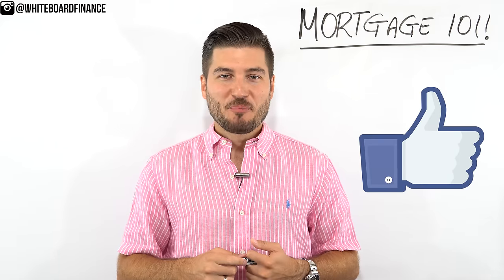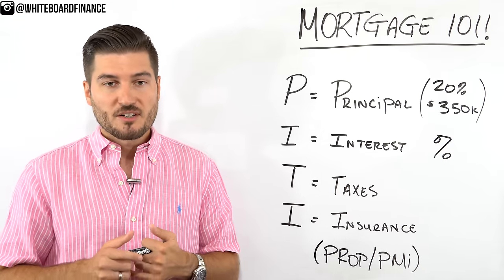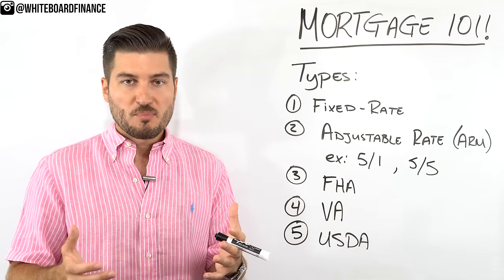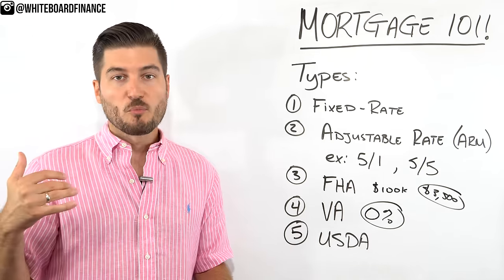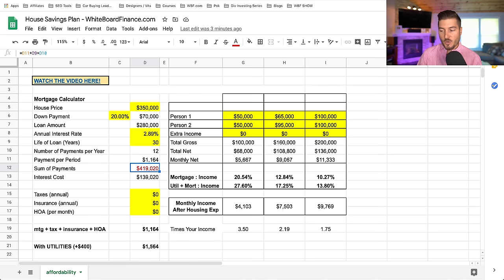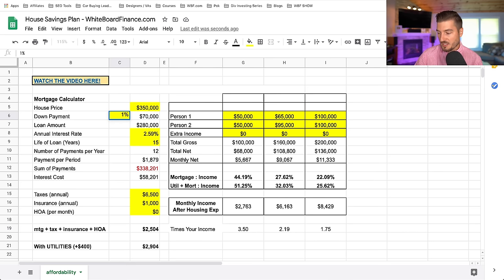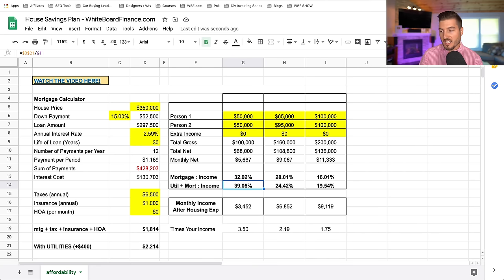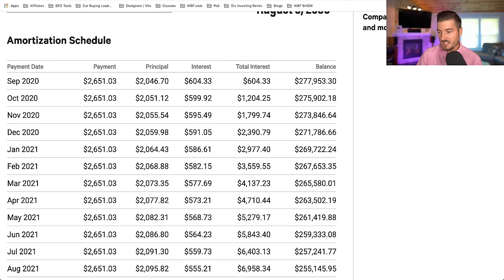Home Mortgages 101 (For First Time Home Buyers)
This video is the ULTIMATE GUIDE to home mortgages.

A mortgage is one of the biggest and longest-term loans that a household will ever take on, so it makes sense to understand it inside and out.

In this video we will talk about:
1. The 4 factors that make up a home mortgage
2. The 7 different types of mortgages
3. A live demo through my home affordability spreadsheet
4. A live example of an amortization table (15 years vs 30 years)

It's important to understand everything that goes into a home mortgage. It is also important to understand how adjusting the loan amount, term, and interest can affect the amount of money you pay overall.

In my humble opinion, this video is a great resource for learning about mortgages as a beginner or first time home buyer!